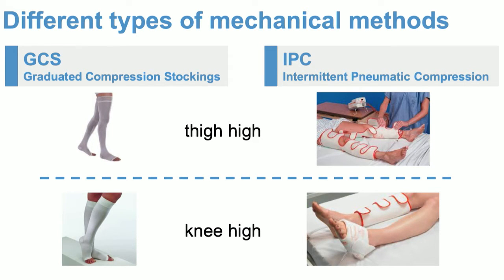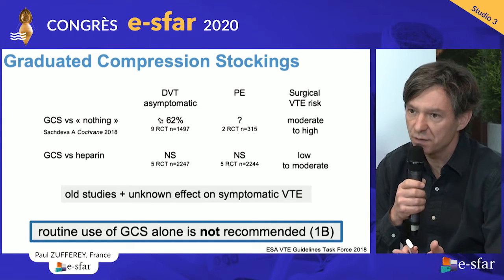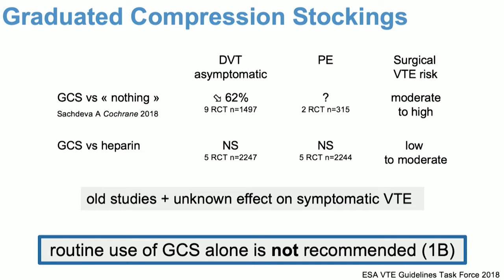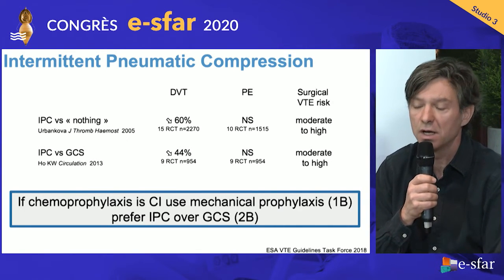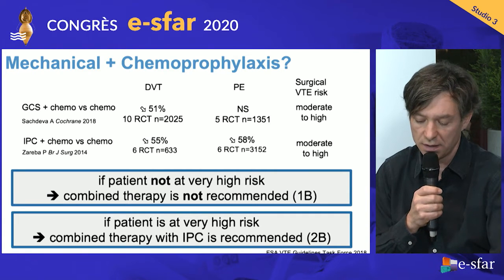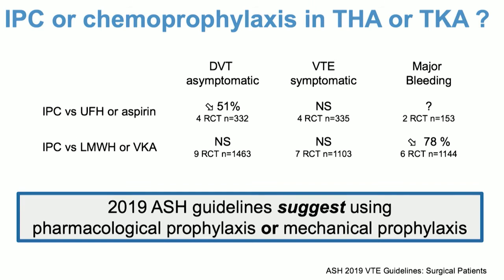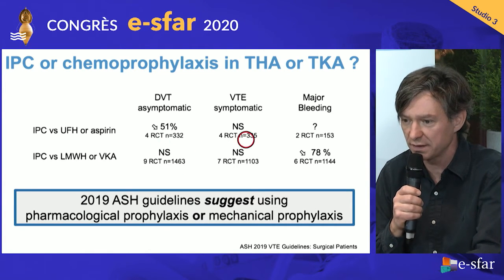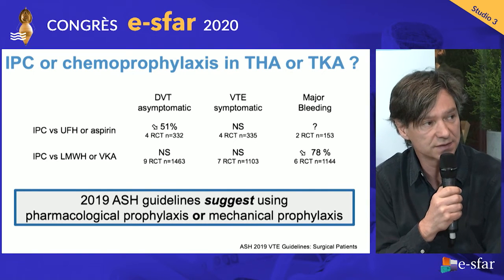With mechanical measures: compression, stockings or bare feet? Paul ZUFFEREY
Venous thromboembolism prevention after orthopedic surgery: any news?